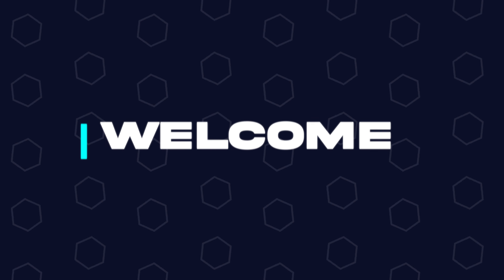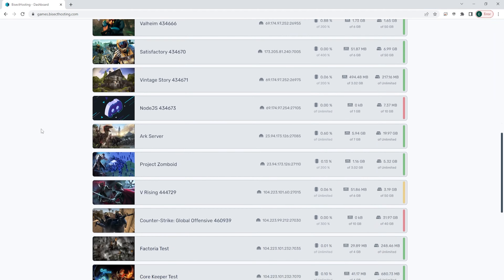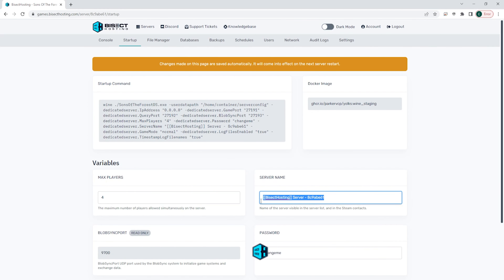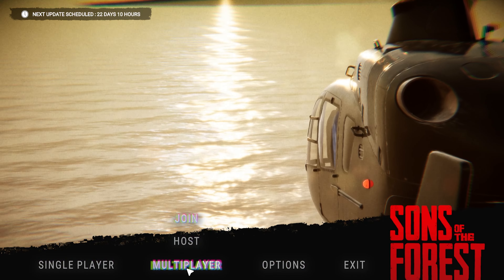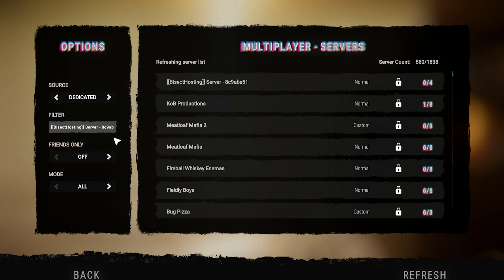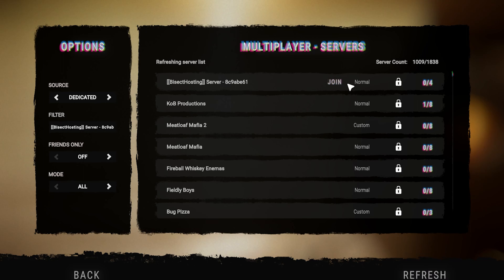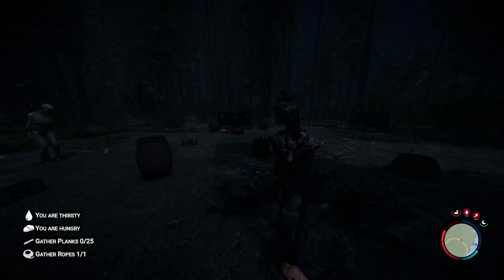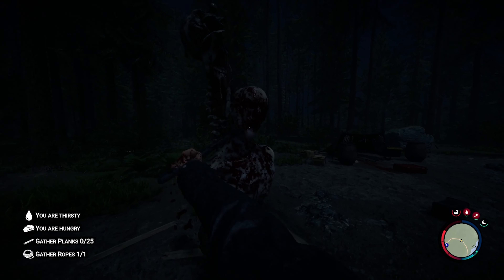How to Connect to a Sons of the Forest Server!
Learn How to Connect to a Sons of the Forest Server!

Sons of the Forest has recently added server hosting, and BisectHosting has the perfect solution! Connecting to these servers is easy, and you can do so by searching for your server's name in the join tab through Sons of the Forest!

TIMESTAMPS:

0:00 Intro
0:15 Grabbing Server Name
0:29 Connecting to Server
1:00 Outro